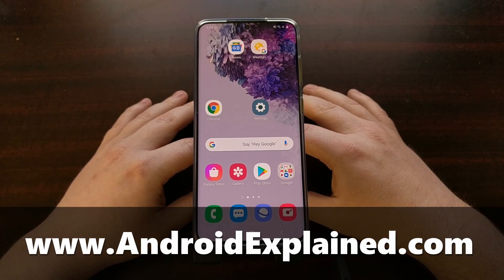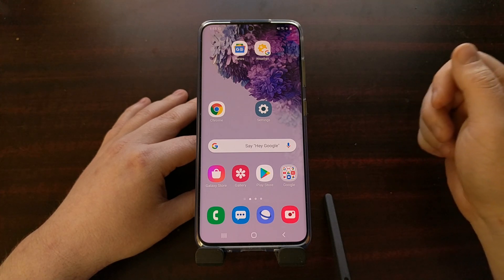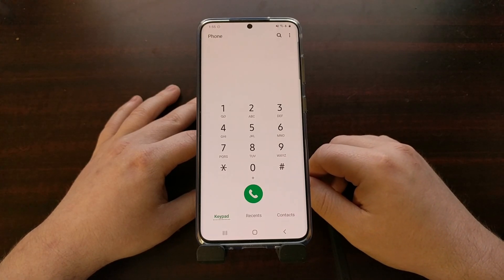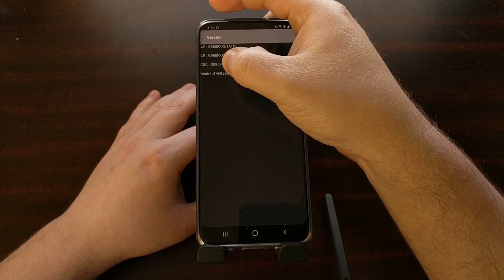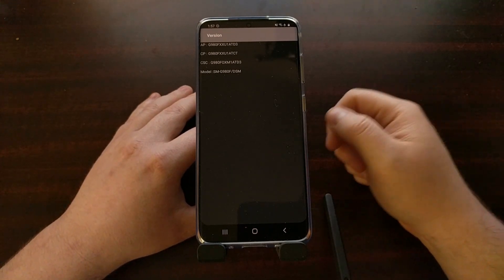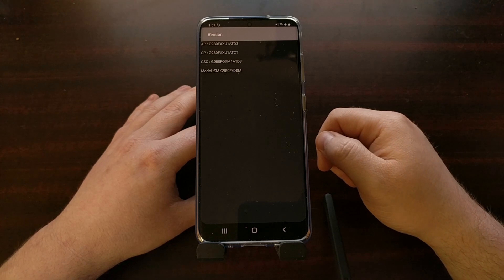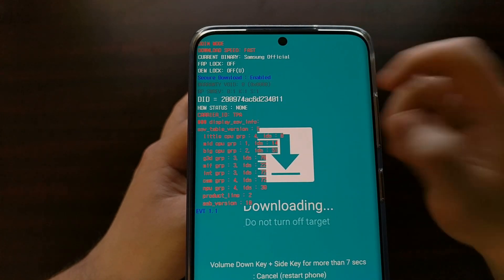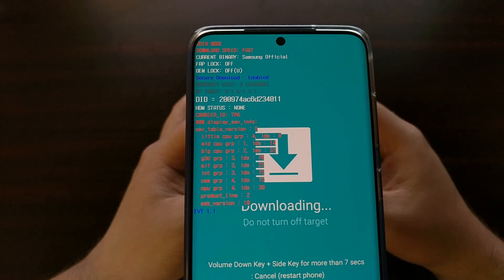How to Find the Samsung Galaxy Smartphone CSC Region Code? [3 Ways]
1. Intro [00:00]
2. Secret Phone application code [01:23]
3. Check the About Phone section [03:11]
4. Or look on the Download Mode screen [04:59]

If you've ever flashed Samsung firmware files to your smartphone or tablet then you know you need to figure out the CSC Region Code of your specific device so you know which one to download.

It doesn't matter if you use SamMobile, Updato, SamFirm, or any other firmware repository. You need to know your region code and the model number of your device.

In this video, I walk you through three different ways of finding out your 3 letter CSC code. Whether you can boot into Android or you are stuck in a bootloop, I show you every way you can find out what your CSC code, region code, or carrier ID code is.